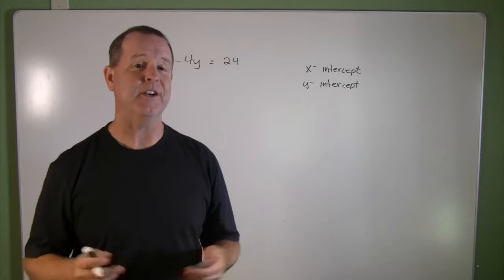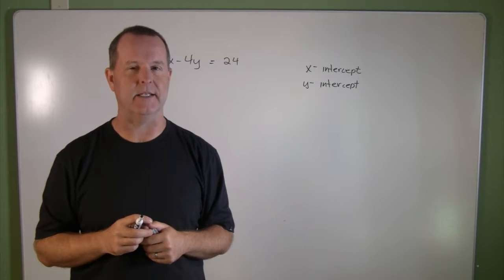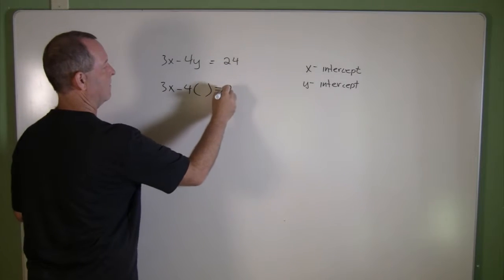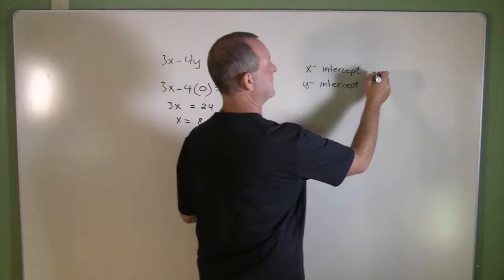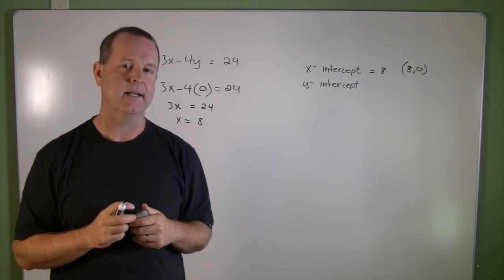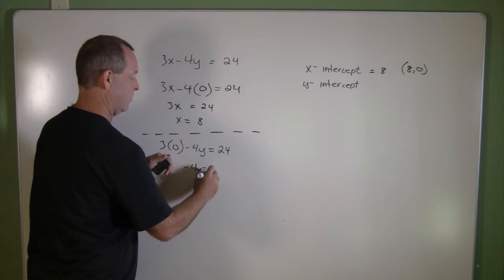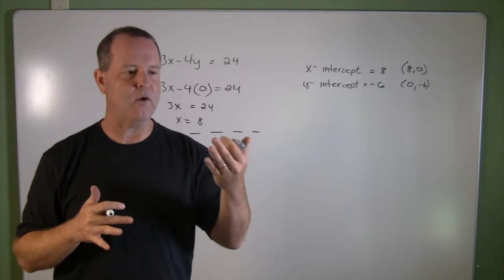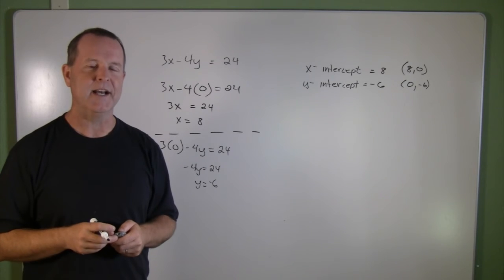Finding the x-intercept and y-intercept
Graphing Linear Equations Using Intercepts
3.2.2